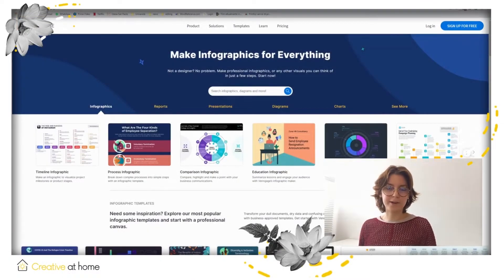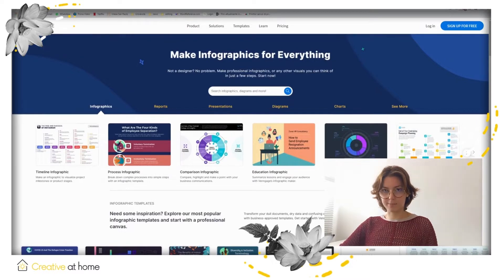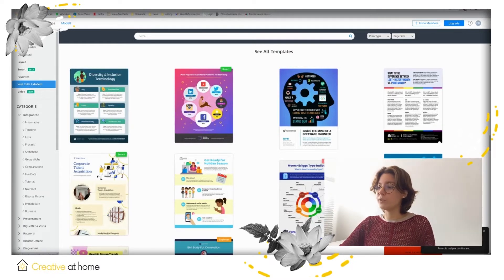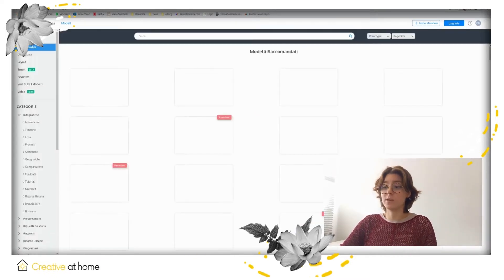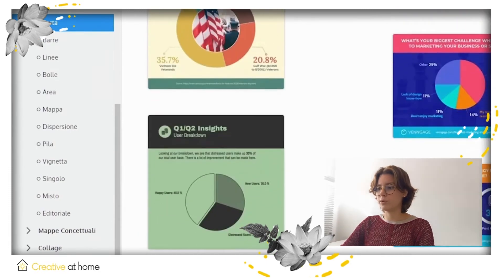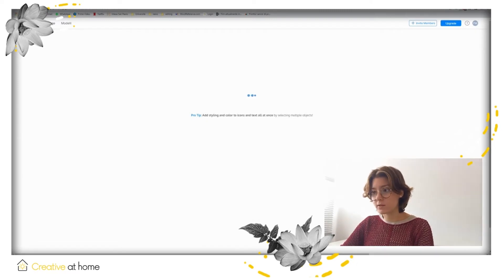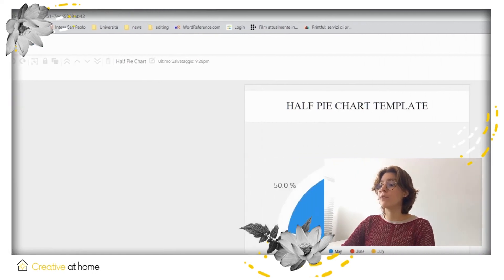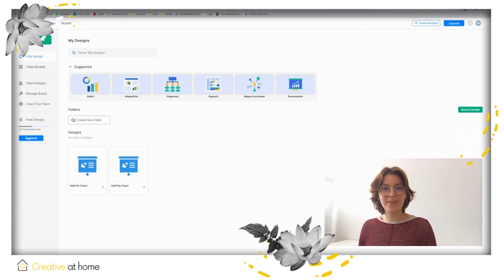Venngage tutorial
Create your own infographics based on over 100 templates available in this tool.
Nothing easier! Just choose a template, add charts and visual aids - icons and images from the library, and then personalize your design with the help of the wizard by selecting fonts and colors.